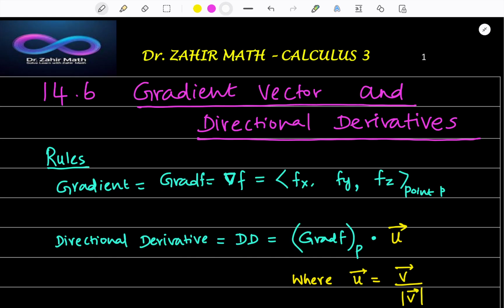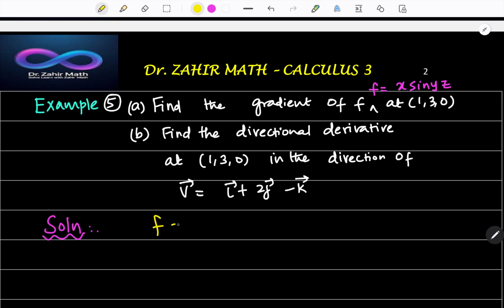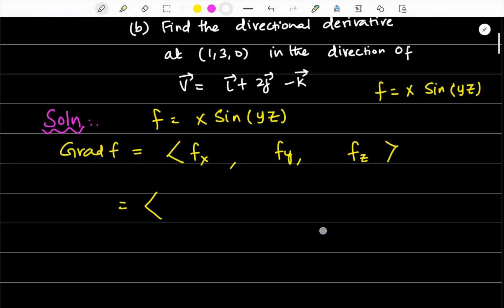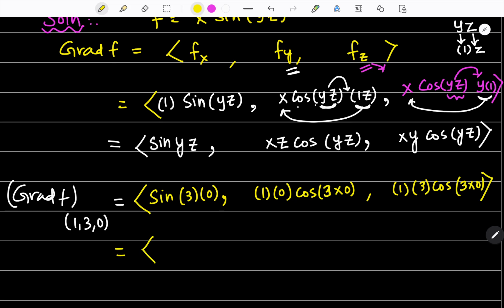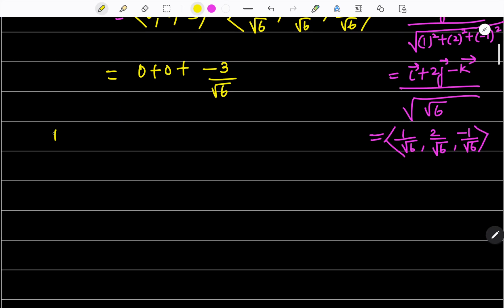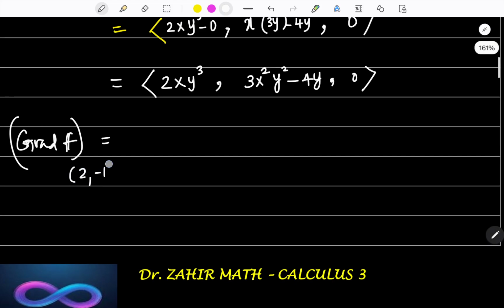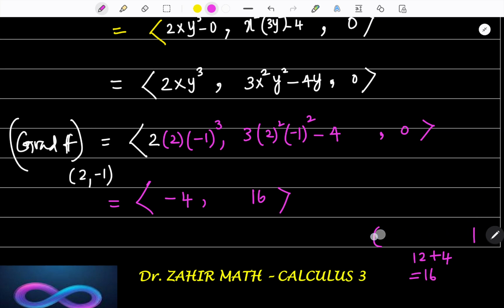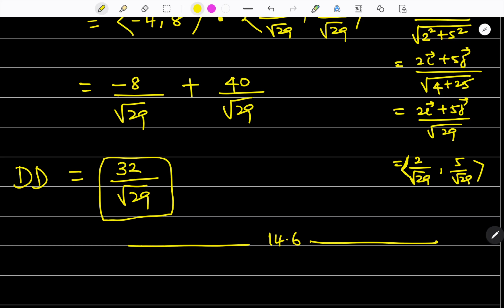MA 201 - 14.6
Calculus III – Module 3- 14.6 | Gradient Vector & Directional Derivative Made Easy!

Learn Gradient Vectors and Directional Derivatives from Section 14.6 of Calculus III — made super easy with simple visuals and step-by-step explanations.

🔹 What you’ll learn:

How to find the gradient vector ∇f

How to compute directional derivatives

What they mean geometrically

Examples that simplify the concepts

📄 Download the full PDF notes used in this video (Pinned Comment)

📌 Follow me on X (Twitter)